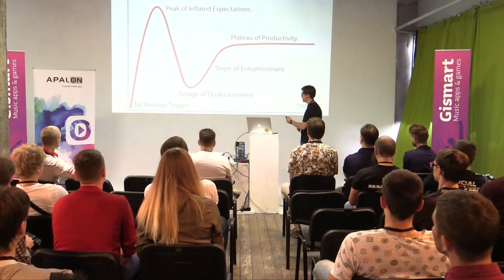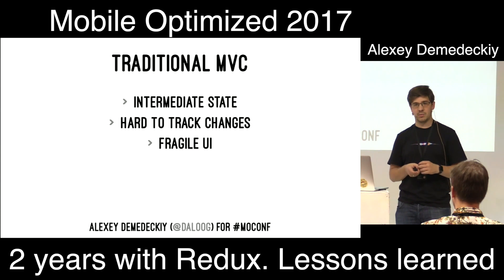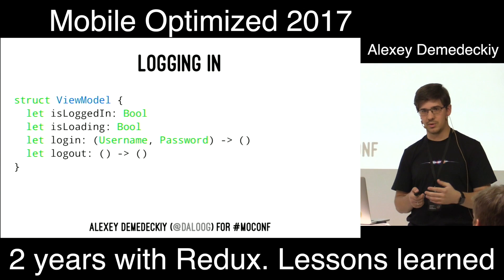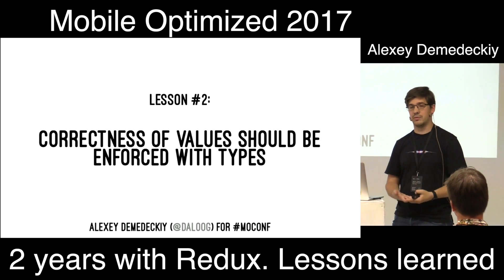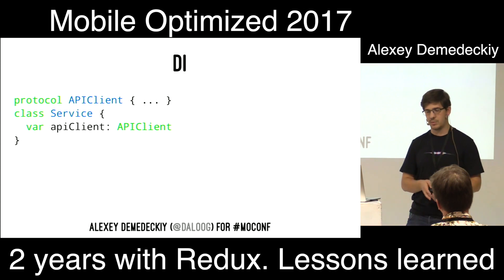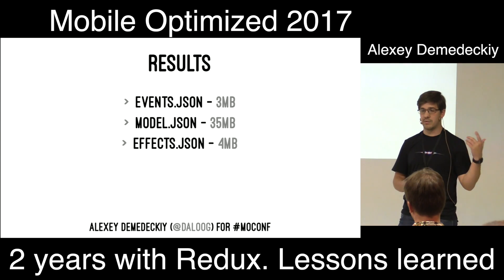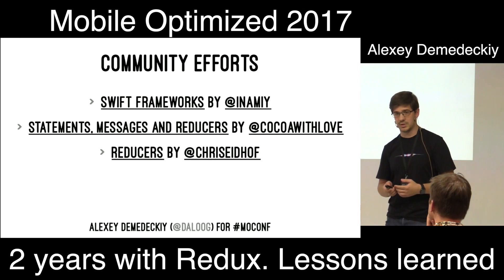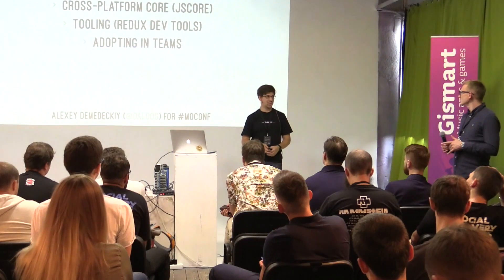Alexey Demedeckiy – 2 years with Redux. Lessons learned.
Alexey Demedeckiy, Mobile Competence Lead at Sigma Software

After 2 years of writing applications with redux approach Alexey has collected a lot of pros and cons of it. Learn a lot about invisible cost and hidden benefits.